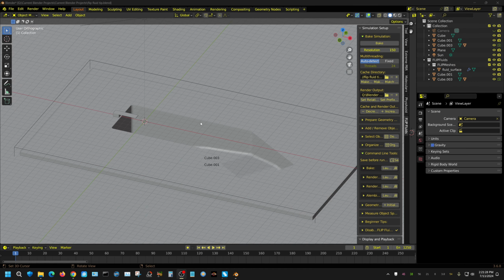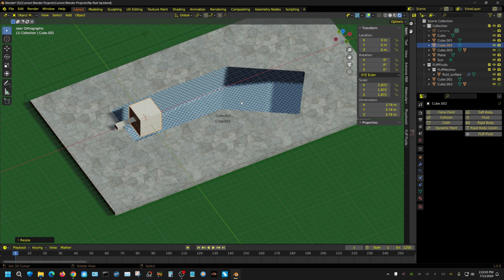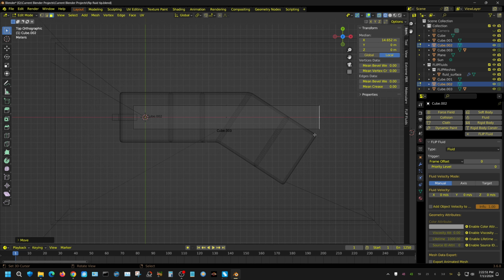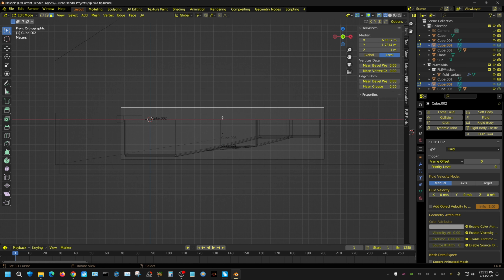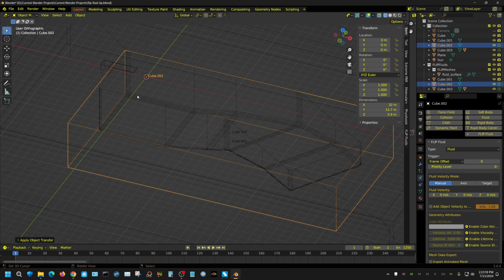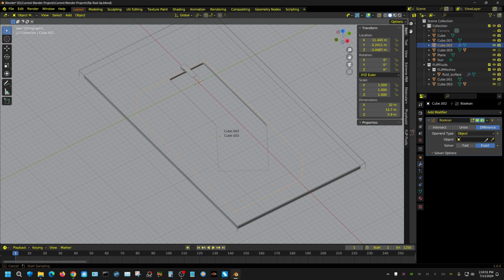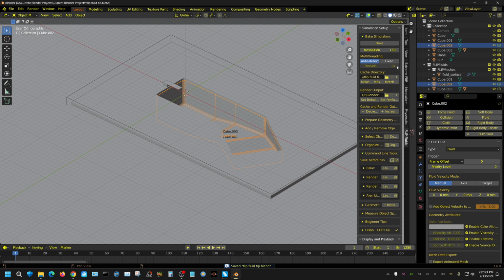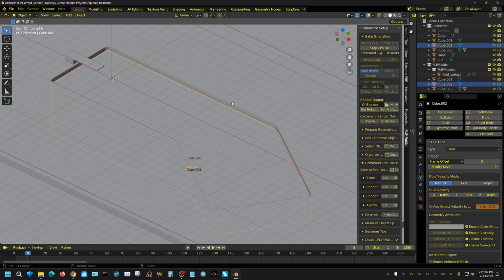Start Flip Fluid Sim With Calm Fluid - Blender Tutorial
In this video I show you how to perfectly fill an object with fluid so that when the fluid simulation starts, the fluid doesn't splash around.

My Hardware:
Desktop 1
Motherboard: Asus X570 TUF
CPU: Ryzen 9 3900X
GPU: RTX 3070 - RTX 3060
RAM: 64GB 3600Mhz G Skill Ripjaws 4 X 16GB
STORAGE: 500GB NVME (Western Digital Black)
                    1TB Samsung Evo NVME
COOLING: Cooler Master Hyper 212

Desktop 2
Motherboard: MSI X470
CPU: Ryzen 5 3600
GPU: 2X RTX 2060 Super - 2X GTX 1060 6GB
RAM: 32GB 2133Mhz G Skill Ripjaws 4 X 8GB
STORAGE: 250GB SSD Western Digital Blue
COOLING: Stock AMD Cooler
POWER SUPPLY: EVGA 500 Bronze